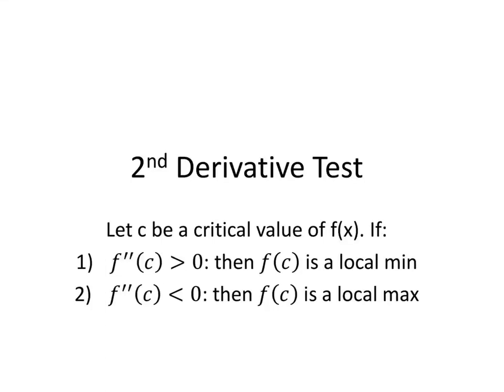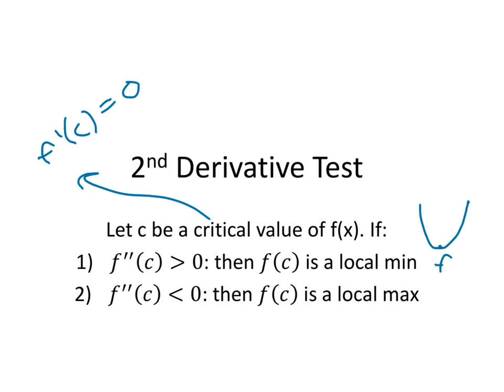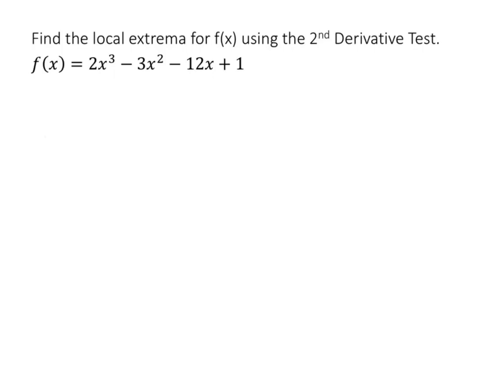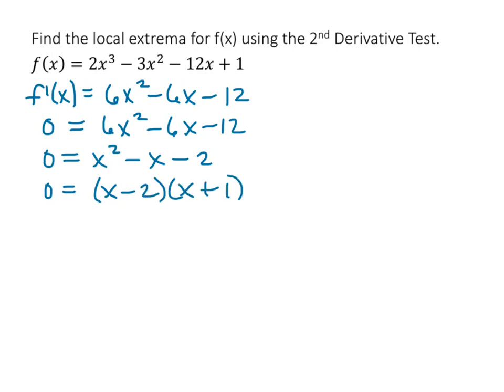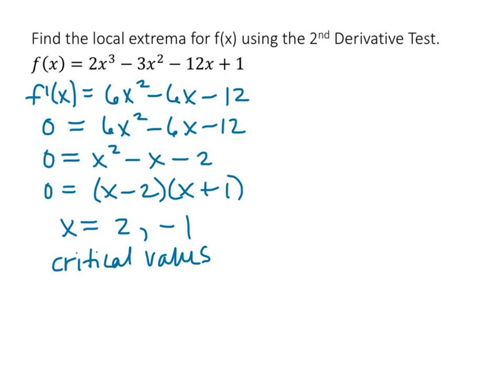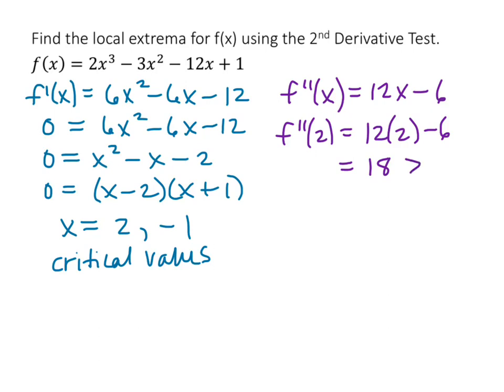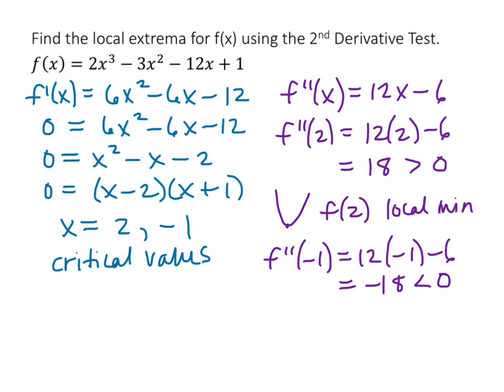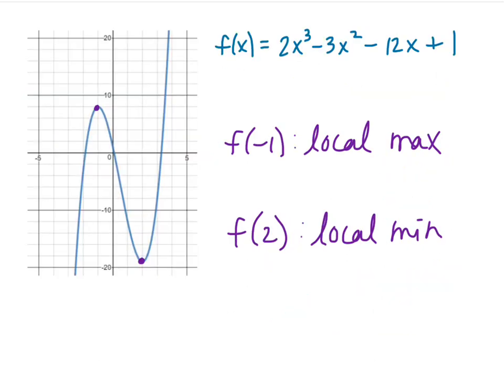2nd Derivative Test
Second derivative test explained using critical values plugged in to the second derivative to determine local extrema.